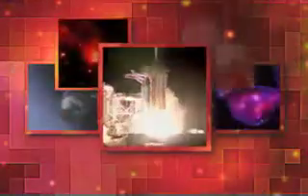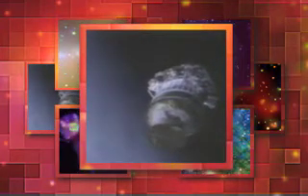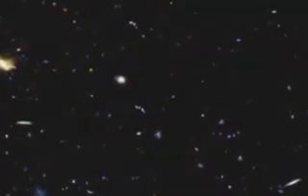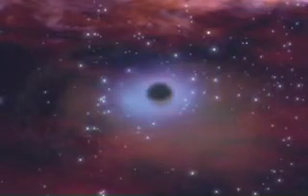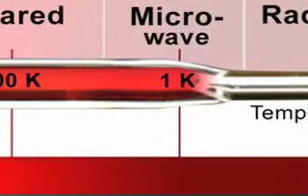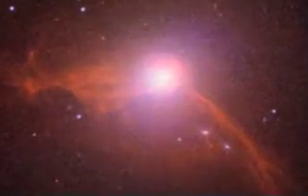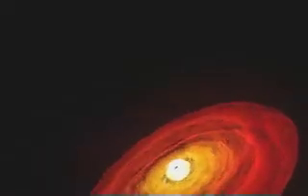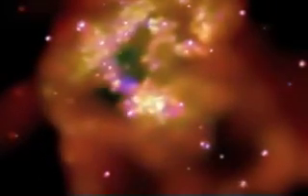Black Holes: Tall, Grande, Venti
Long before astronomers found evidence that black holes existed, these exotic objects have captured imaginations. In the 21st century, scientists not only have proof that black holes are real, they continue to make startling discoveries both about individual black holes examples and about their populations across the Universe.